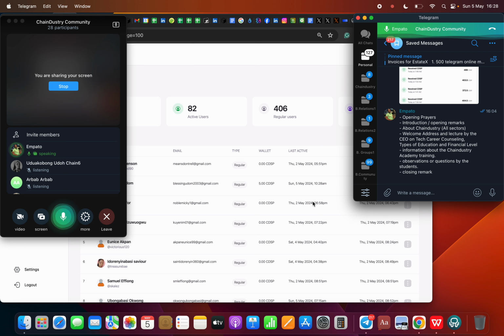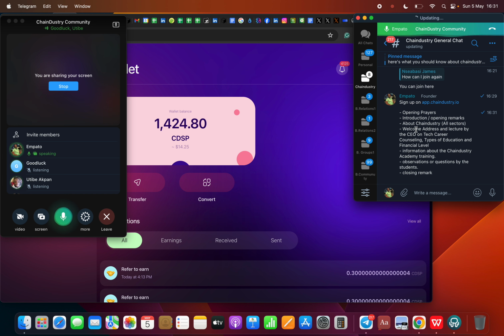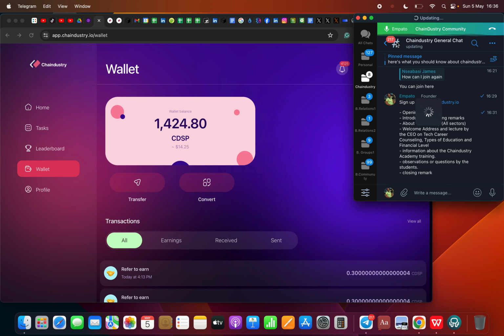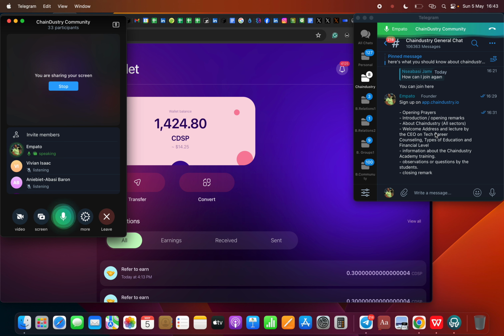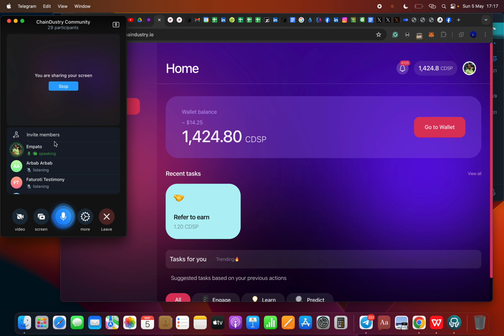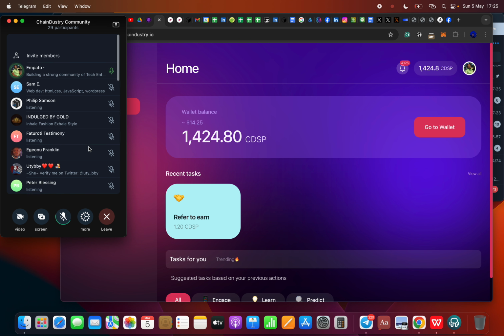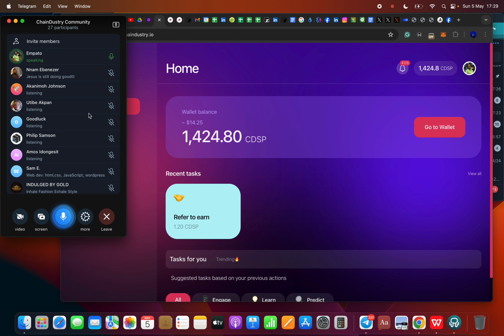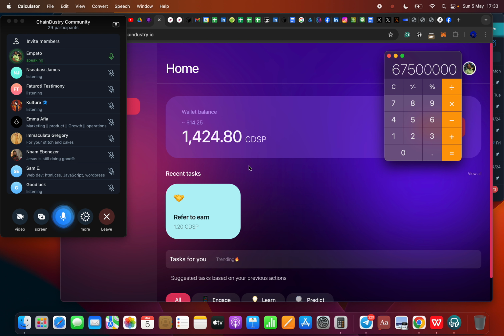ChainDustry Academy Orientation - 00.05.2024